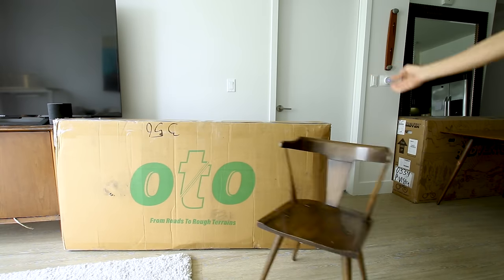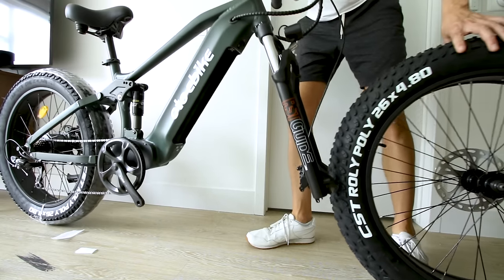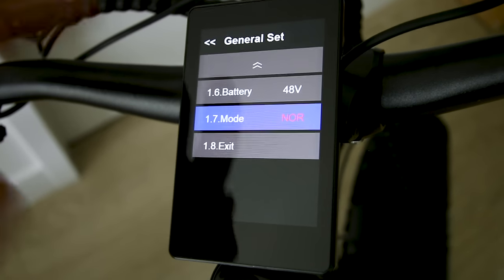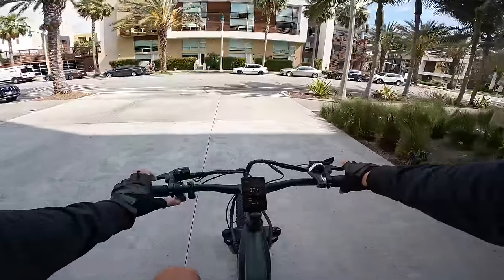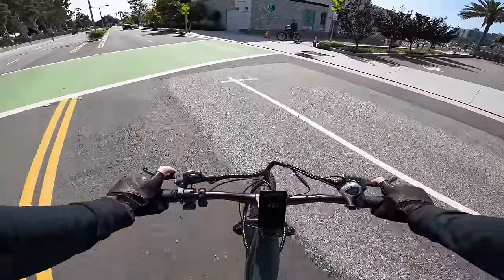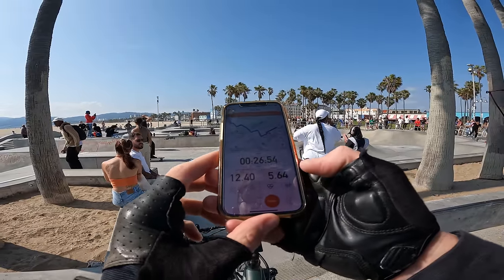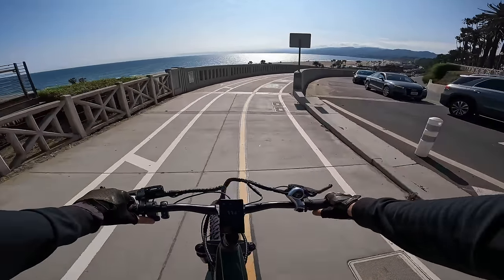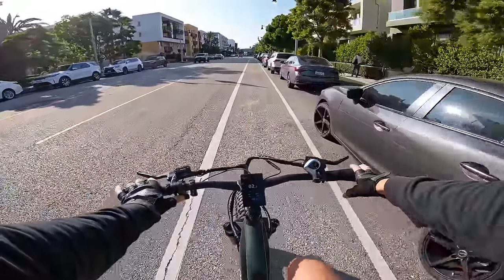The MONSTER TRUCK of Ebikes! Yoto Leopard Review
Experience all the benefits of 3 MPG without having to pay for gas when it's time to top off the tank on this "cheapish" fat tire electric bike. If you ever wanted to drive a monster truck, this fat tire ebike is probably the closest you'll ever get in electric bicycle form!
Somehow the "Y" was not on the frame, but a sticker with the Y was mailed to me; HOWEVER, I think it'd be more appropriate if the "T" was replaced with an L and this UNIT was re-named the YOLO ebike because Ya Only Live Once. Live it up.

✅ My #1 Favorite Big Ebikes w/ pedals:
This is like the "Trophy Truck" of ebikes, like a pick-up truck with a nitrous switch, huge and has ridiculous power, big 26" off road tires, and big plush suspension... you'll get more smiles per gallon instead of miles per gallon, don't watch this if you aren't preparred to drop $2k today:

Also this one, but it costs a bit more after shipping and tax:

✅ My #1 Favorite "Moped" style Ebike w/ pedals (The Corvette of ebikes: huge performance at a bargain price compared to more refined competitors like Lamborghini and Ferrari, wheels 20" wheels sit lower to the ground)

- 37 MPH on a torquey geared hub motor

✅ My Favorite "Cheap" and Legal 26" x 4" Fat Ebike (Think of this ebike is the Ford F150 of ebikes: popular, reliable, big, strong, not as polished as a G-Wagon but it can do 95% the same thing at a fraction of the price)

✅ The "Toyota of Ebikes" (reliable, smaller size, good range, everything you need at a bargain price)

My Electric Tire Inflator:
- Life changing 😆⚡️🤙

If you appreciate the truth and want to help support my work, you can click the links in this description box and if you make a purchase I'll likely earn a commission.